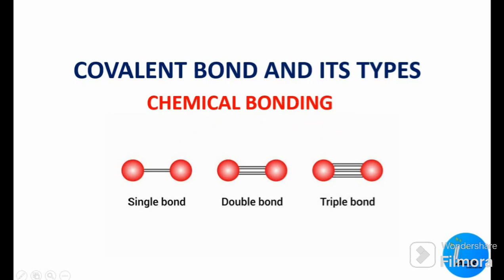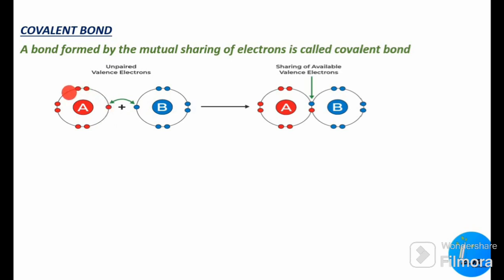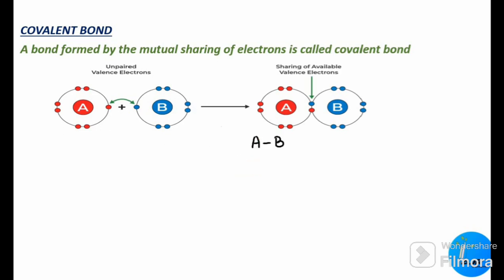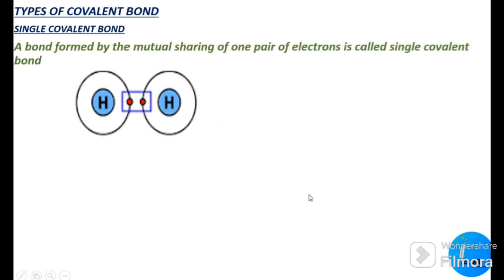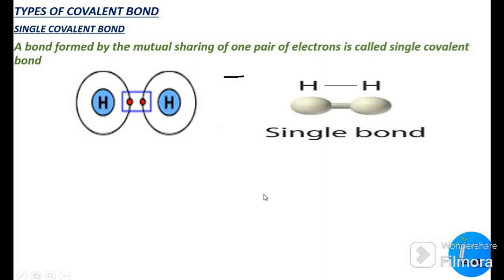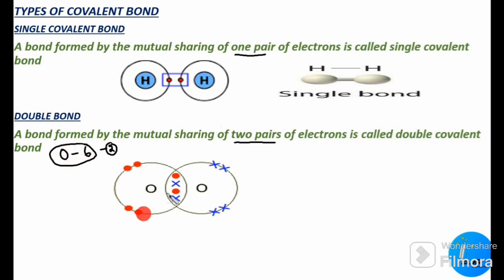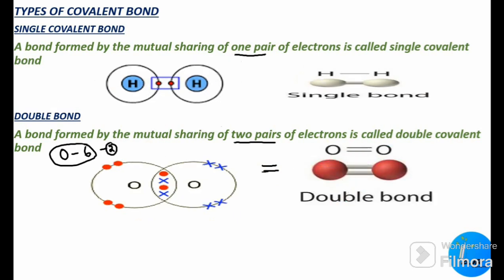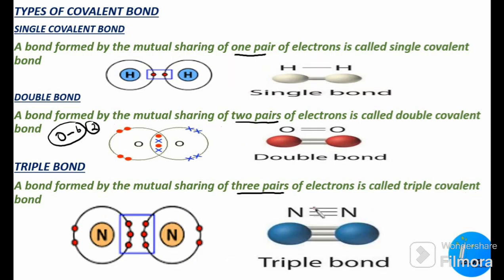Covalent Bond and its Types/ Covalent Bond/Chemical Bonding/ ajr chemistry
This video clearly explains what is a covalent bond and its types such as single, double and triple covalent bonds with perfect pictorial representation.